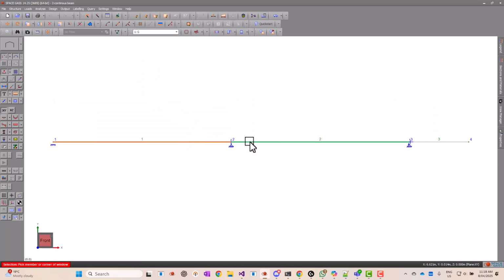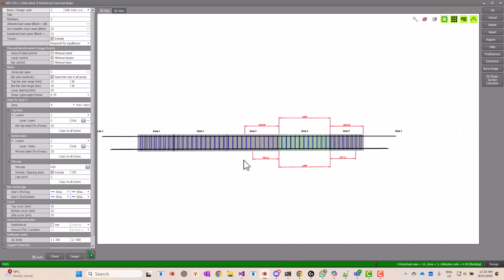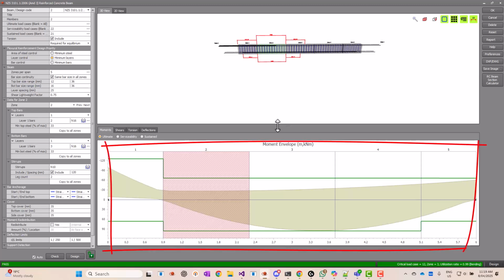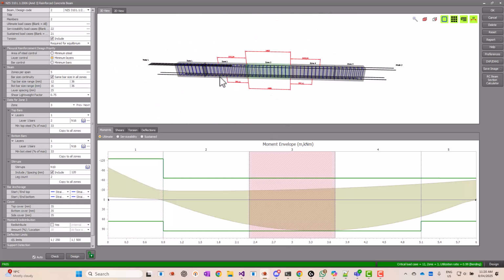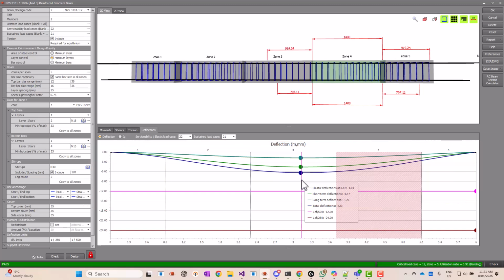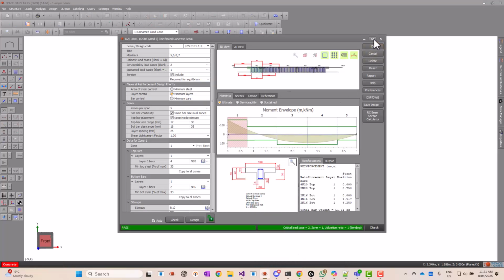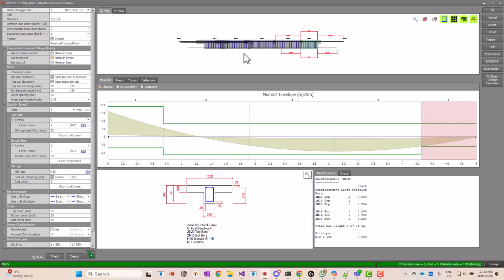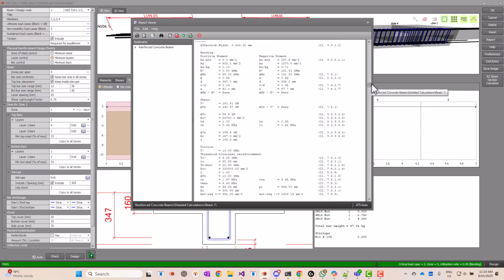Space Gass: Intro to New Zealand Reinforced Concrete Beam Module